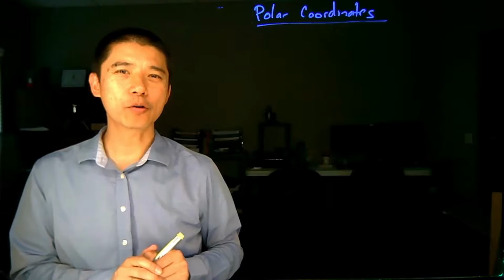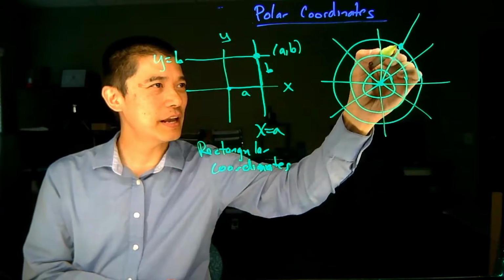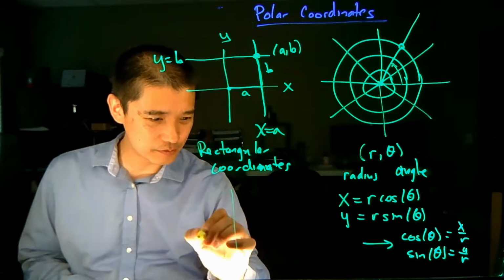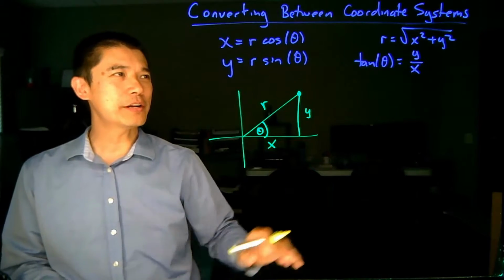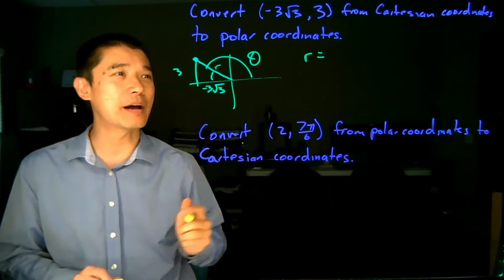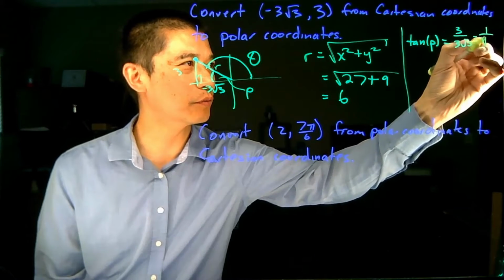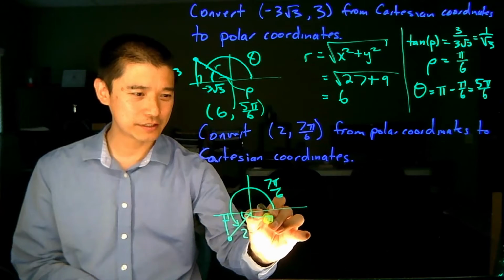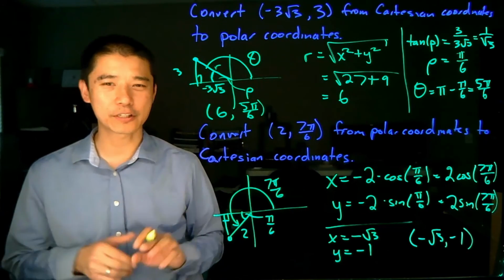Section 8.2 - Video 1: Polar Coordinates